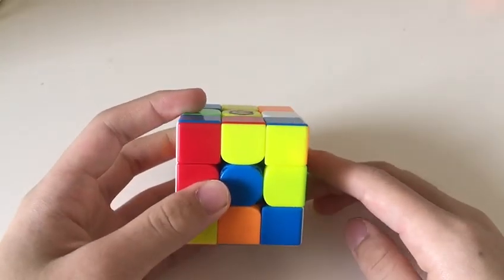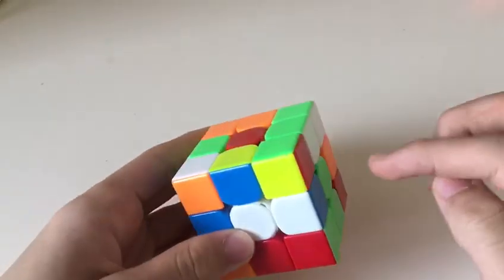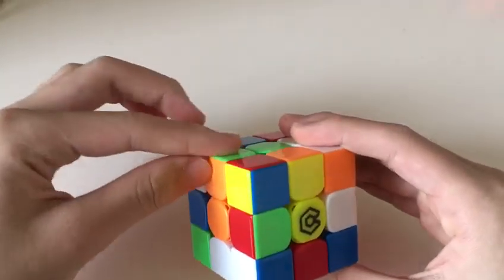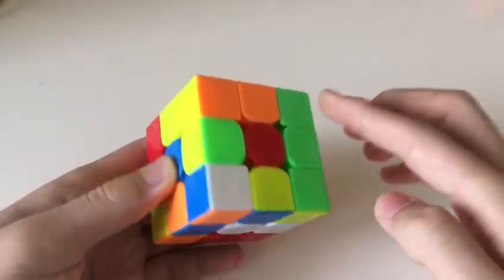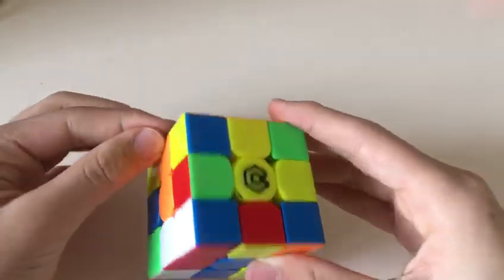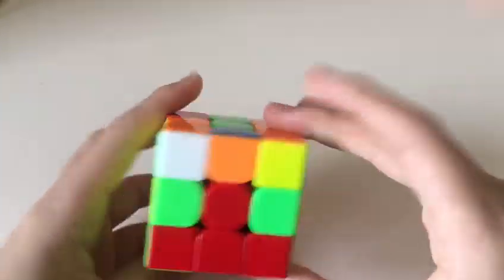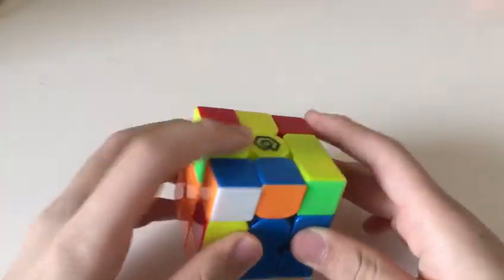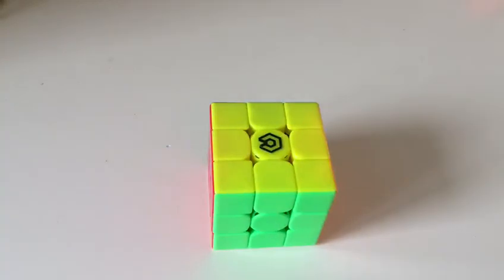Breakdown of Luke Garrett's Amazing 3.78 Single with 13.76 TPS!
Scramble: U2 B2 R U R2 F2 D L2 D2 B' U2 D2 B2 D2 F R2 U2 F U' R